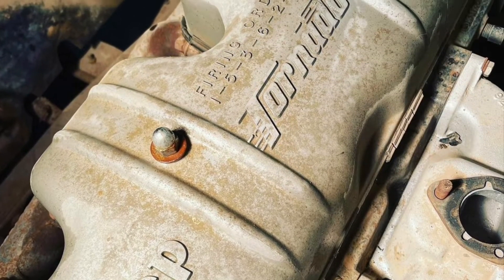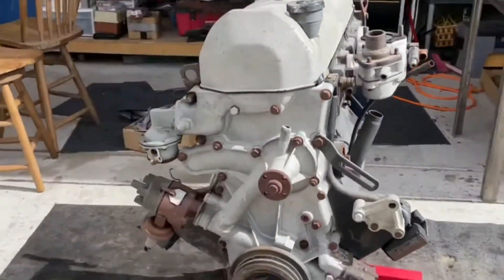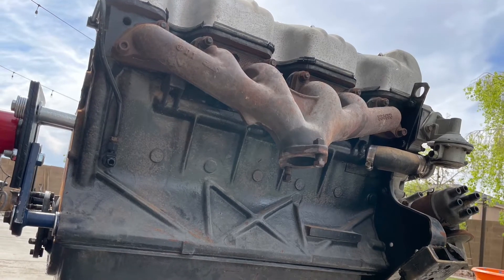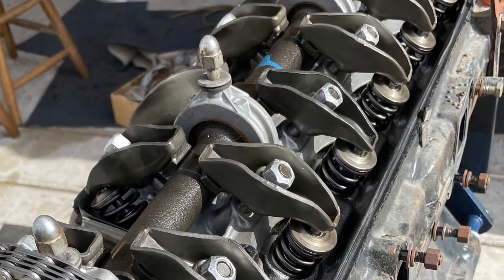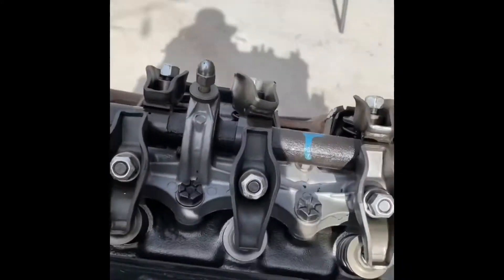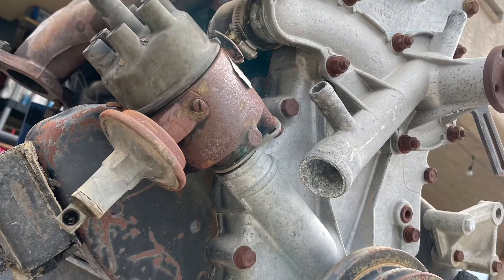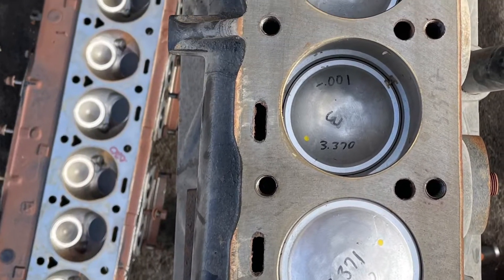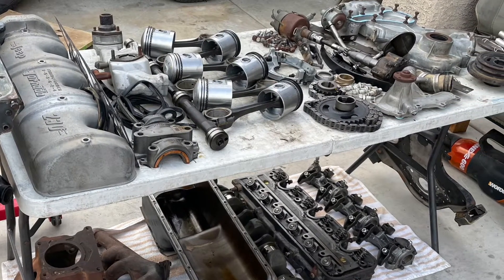Having a fun time doing the Jeep 230 Tornado Teardown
This video shows the Teardown of the Jeep 230 Tornado engine. It is a Kaiser Jeep design. Straight six cylinder engine bored at roughly 3.3 inches.

The j3000 I bought came with the following
- 230 Tornado Jeep Engine
- T98D-1 Automatic Transmission
- DANA 20 Transfer Case
- Borg Warner R10B-1E OverDrive